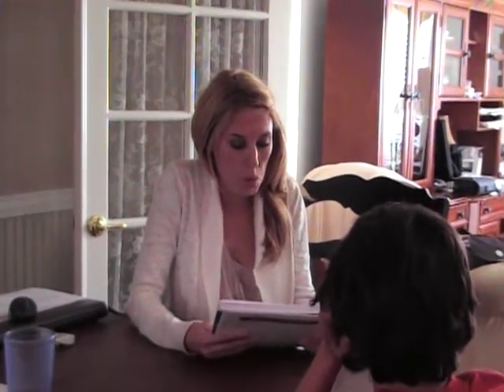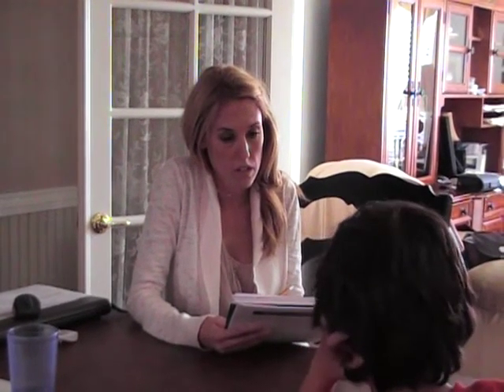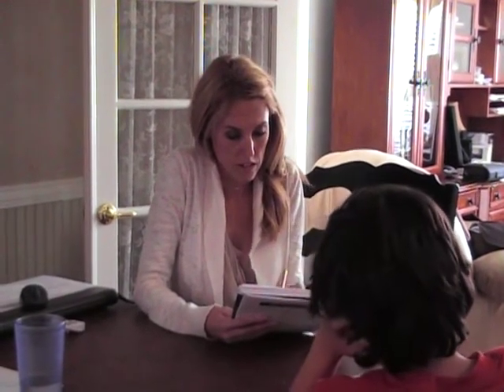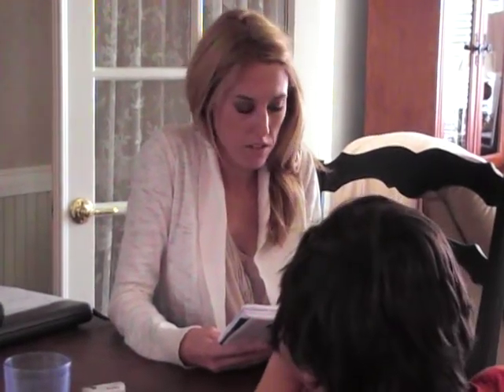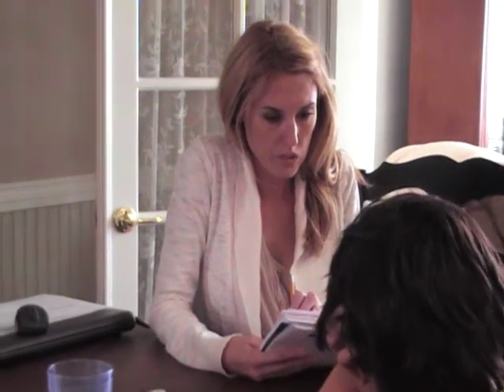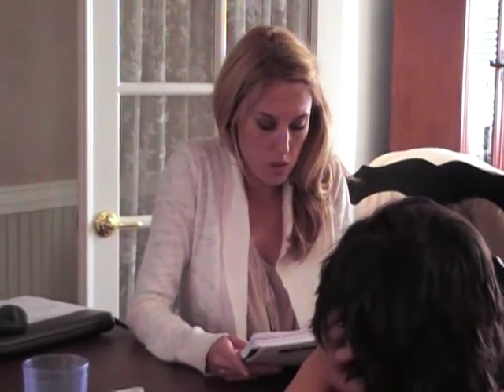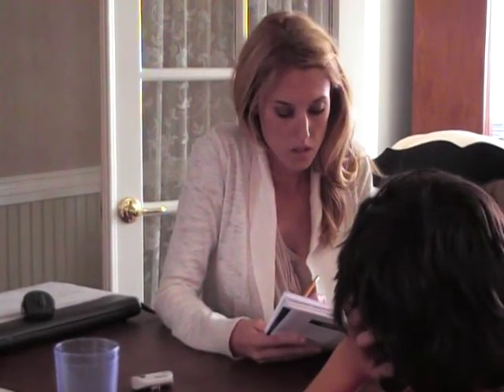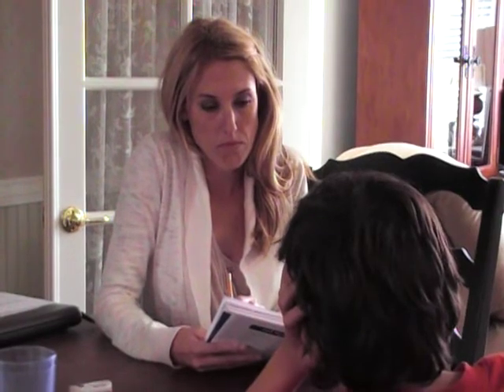EXC644 Unit 7 Assessments #1